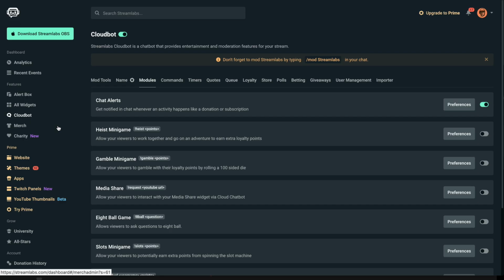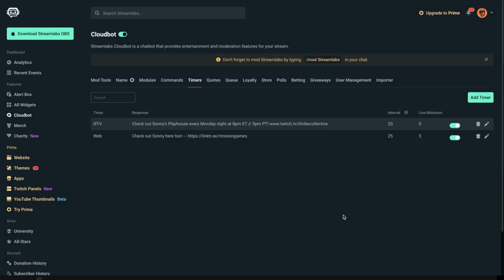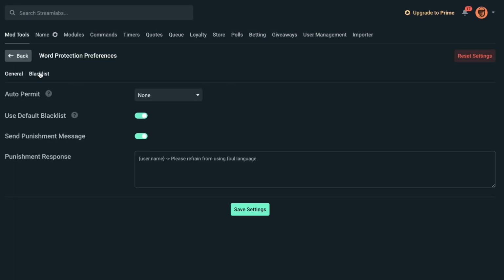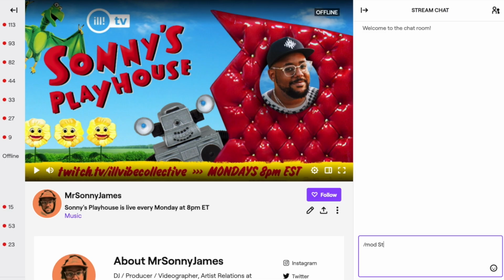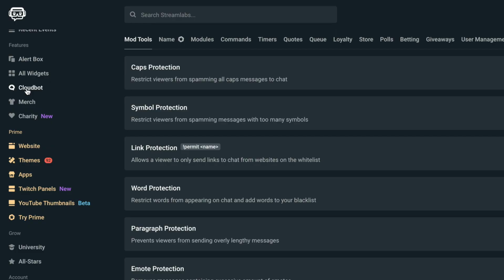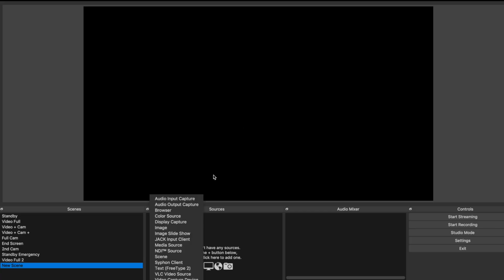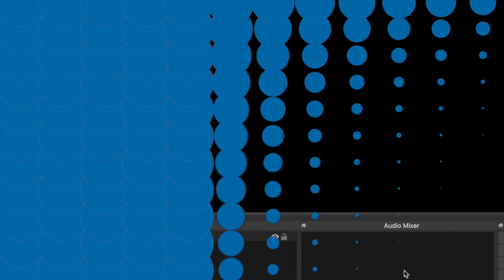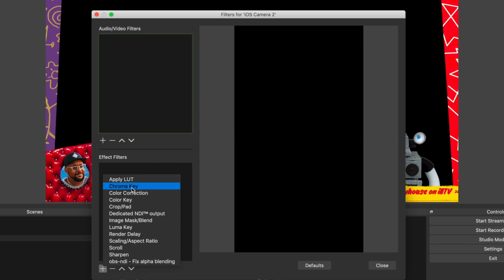Top 5 | Streaming Tips for Twitch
Through the COVID-19 pandemic, we've all seen a huge rise in live streaming. Our Artist Relations rep Sonny James is going to take you through his top 5 tips for achieving quality production when live streaming on Twitch. If you're after some more information about copyright with streaming, please contact Twitch directly.